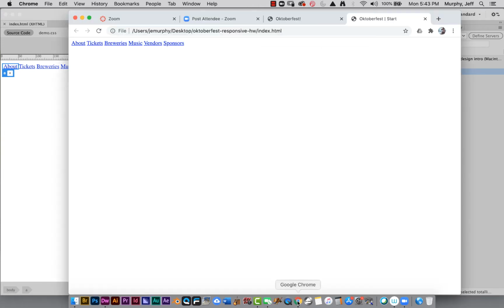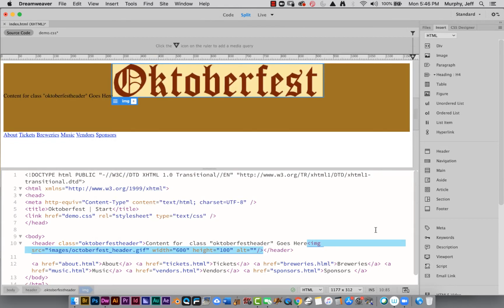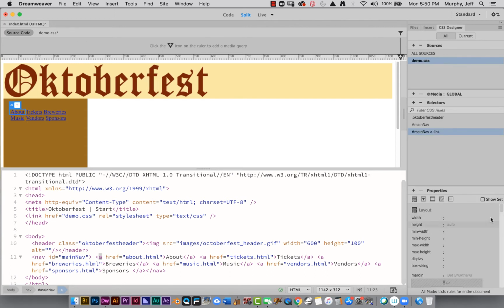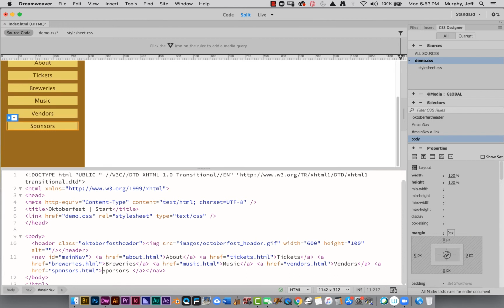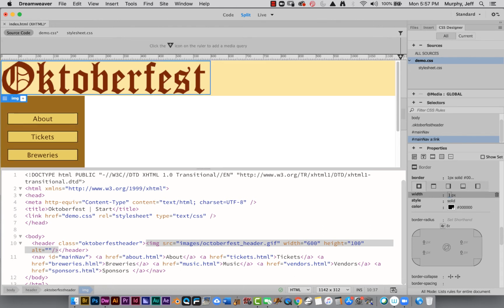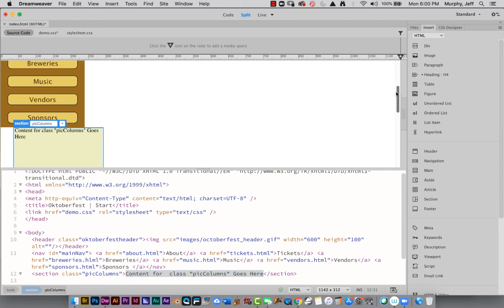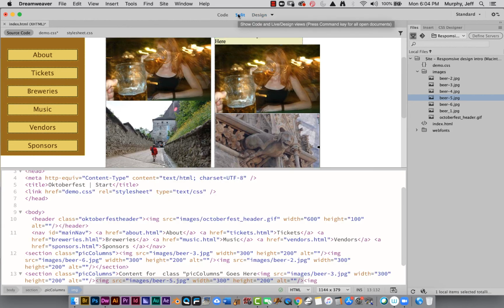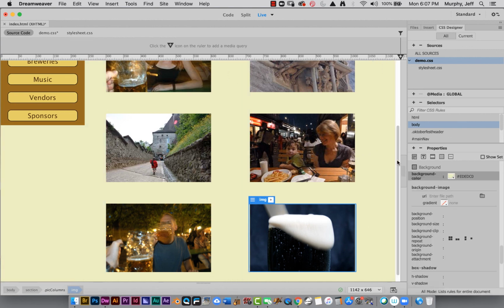Responsive Design in Dreamweaver - Part 1. Setup using pixel values.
In this video, I introduce the idea of responsive design. We create a simple page I Dreamweaver using pixel and em units. In part 2, we will make the site responsive using percentages and responsive images.